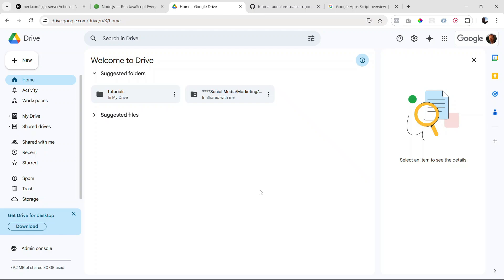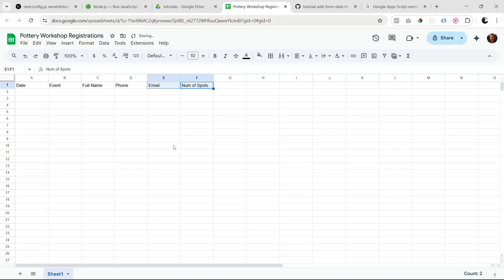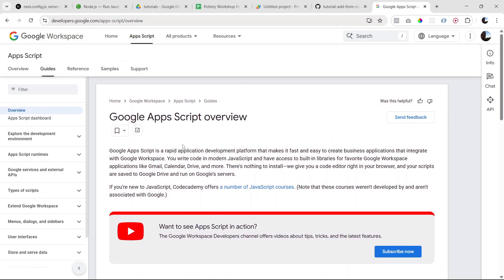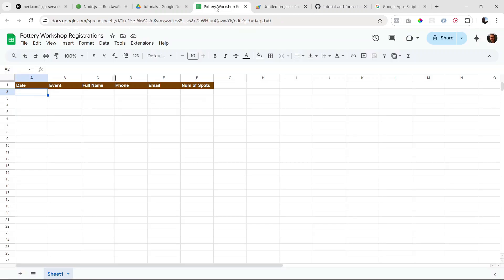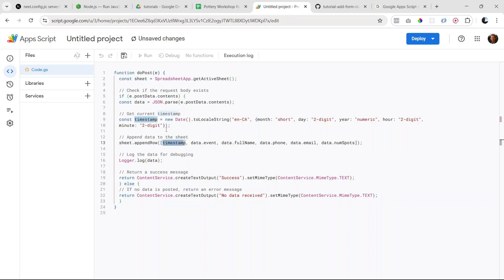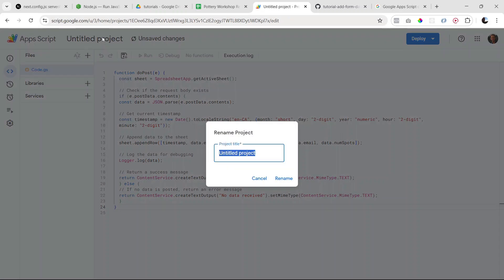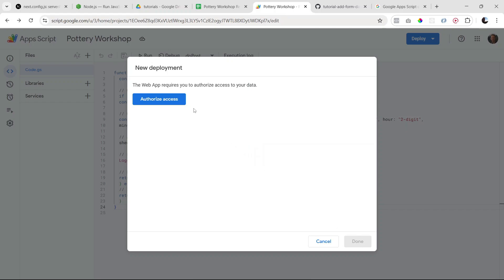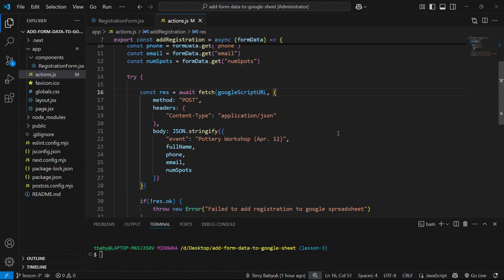Add Form Data to Google Sheet with Next.js & Google Apps Script: Setting Up Google Apps Script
In this lesson we set up our Google Apps Script and get the Endpoint URL to which we are going to make our post request.

📝 Google Apps Script code used in this video is available in the lesson-4 branch of my GitHub repo for this tutorial, inside a file called GoogleAppsScript.txt